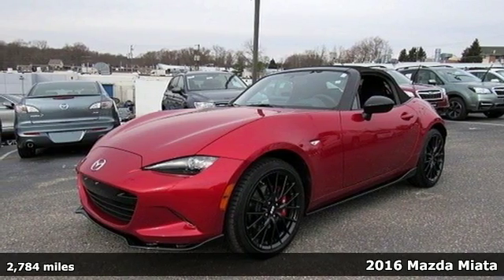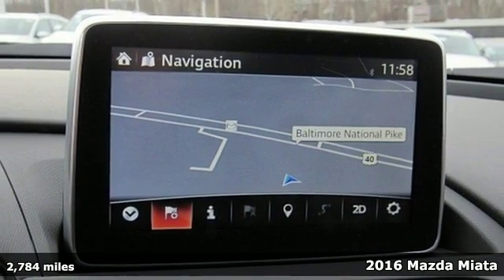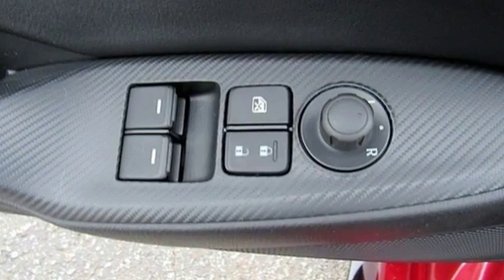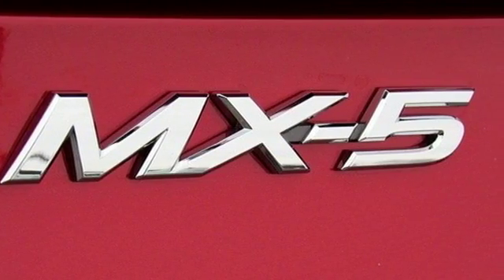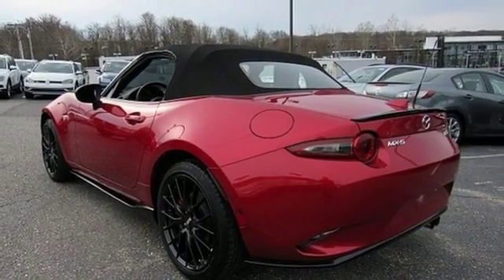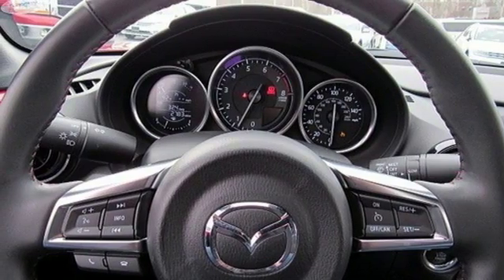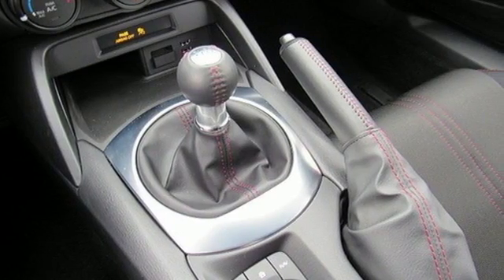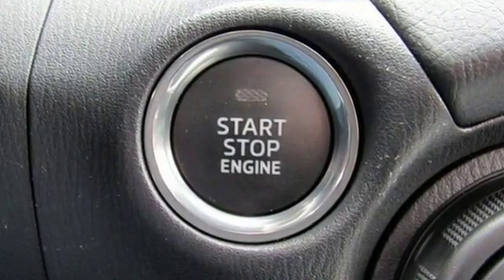Used 2016 Mazda Miata Baltimore, MD 5MP16859 - SOLD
Year: 2016
Make: Mazda
Model: Miata
Trim: Club
Engine: 2.0L I4 DOHC VVT 16V
Transmission: 6-Speed Manual
Color: Red
Mileage: 2784
Stock #: 5MP16859
VIN: JM1NDAC73G0116859

Address:
6624 A Baltimore National Pike